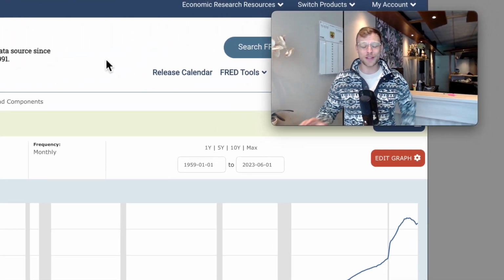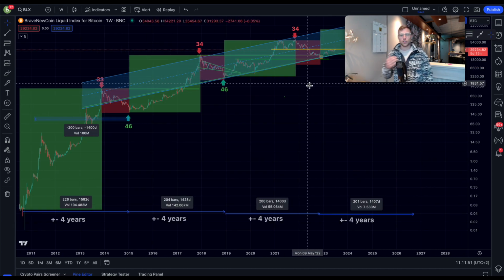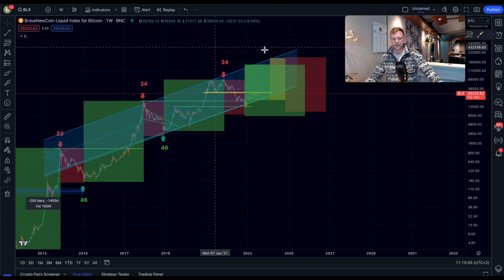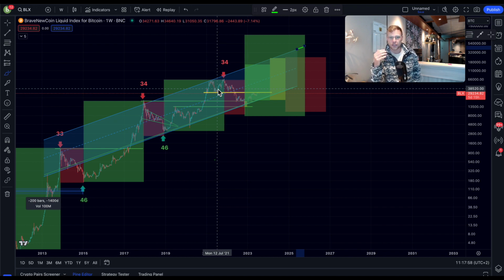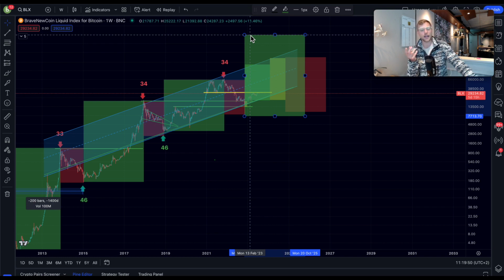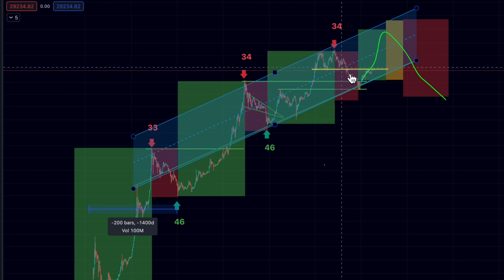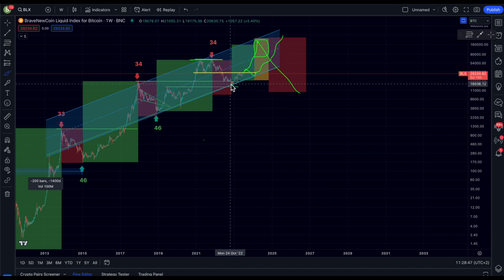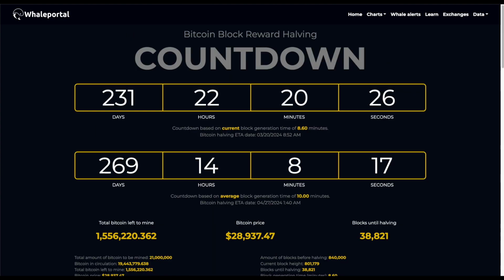The Next MAJOR Bitcoin TOP Will Be on THIS DATE... [Based on 4-year Cycle]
When will we see the next top in the Bitcoin price and at which price will Bitcoin be? In this video I will talk about where Bitcoin will top if we would follow a regular 4-year cycle.